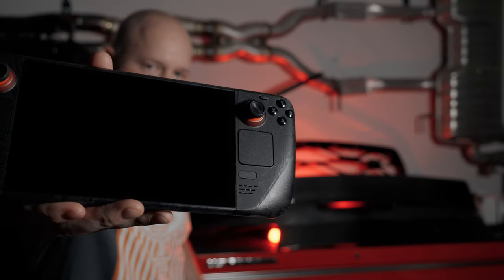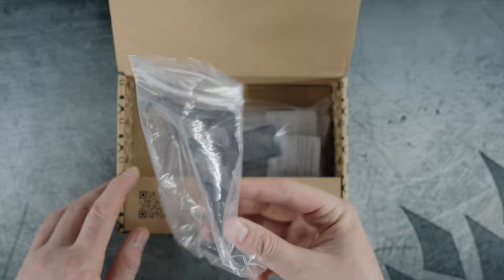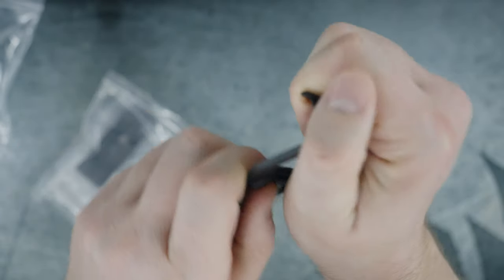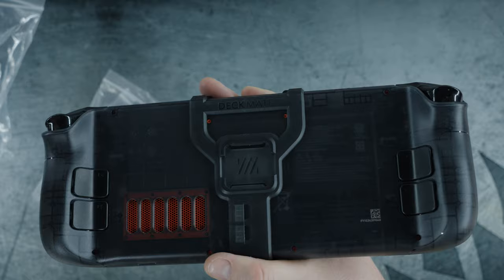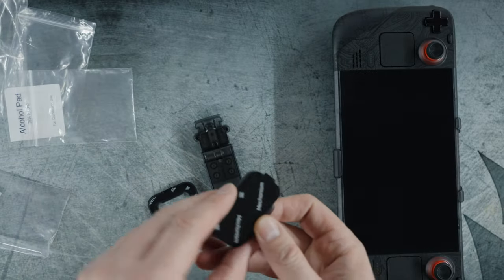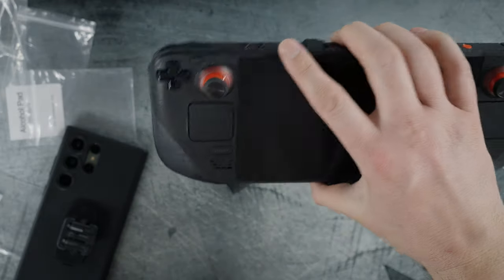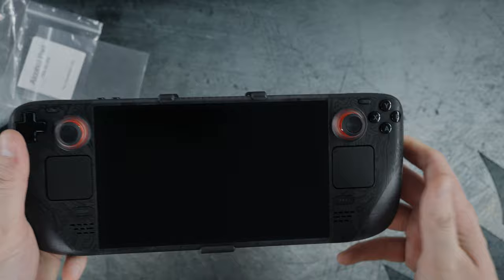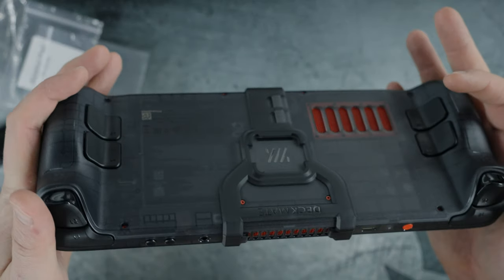Deckmate Grip Mod & Accessories - Limited Edition Steam Deck OLED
Looking for a lightweight solution to expand the capabilities of your steamdeck? Check out the super cool Mechanism deckmate grip mod and their array of interconnected accessories! Easily attach a kickstand, battery pack, USB-C hub, and any number of other useful addons in addition to a number of ways to mount and support your steam deck!

In this video I install and review  the limited edition version of the Deckmate built with semi-transparent plastic that perfectly matches the Steam Deck OLED Limited Edition!

* WTF Burger T-Shirt - Z1LLA - ETSY

Video Navigation:

00:00 - Intro
00:43 - Unbox & Install
02:54 - Function & Accessories
07:53 - Comparison
09:02 - Final Thoughts
12:11 - Outro
13:18 - The End :D